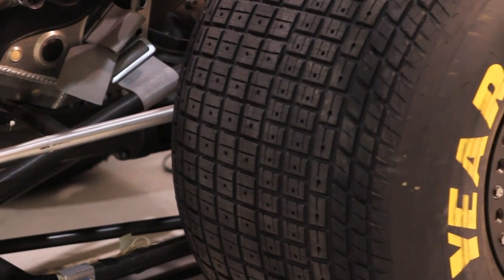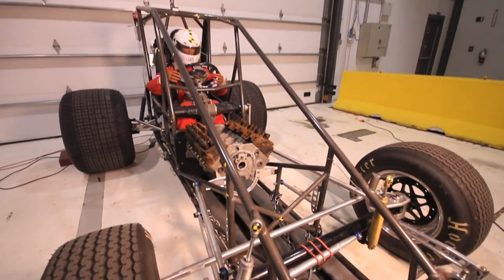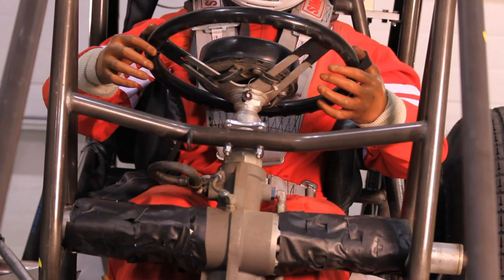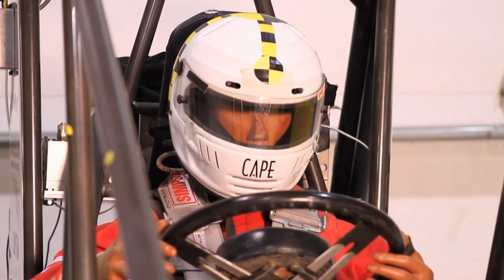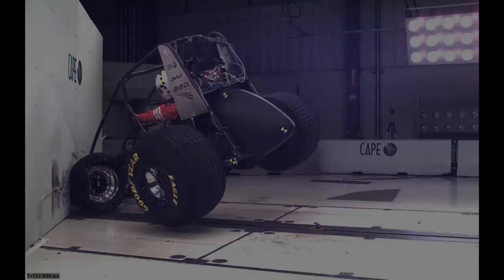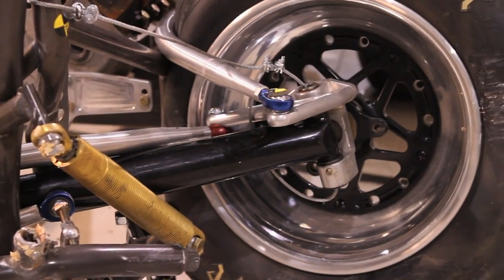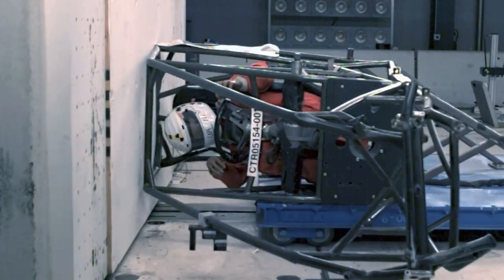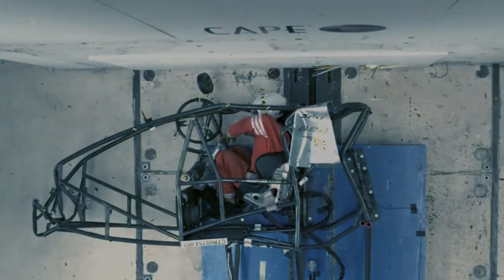Sprint Car Crash Test into a Wall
IMMI crash tests a sprint car into the barrier wall at its Center for Advanced Product Evaluation (CAPE) to see how safe a driver might be in an accident that takes place on the track during an actual race. To find out more about CAPE and its testing services in Westfield, Indiana,